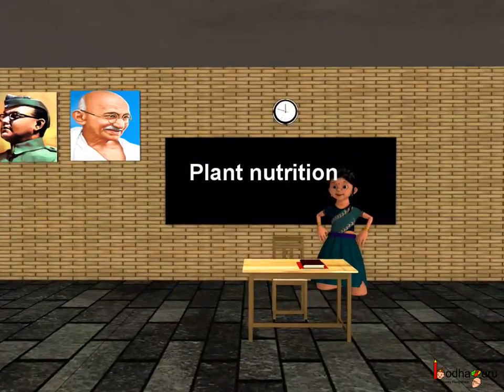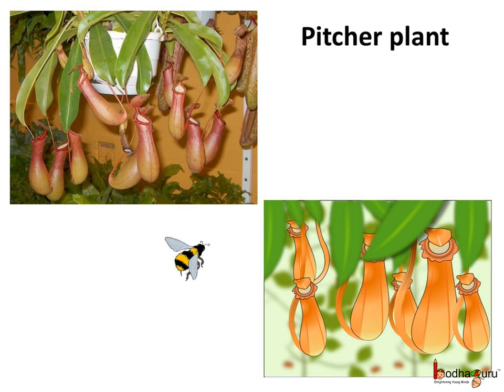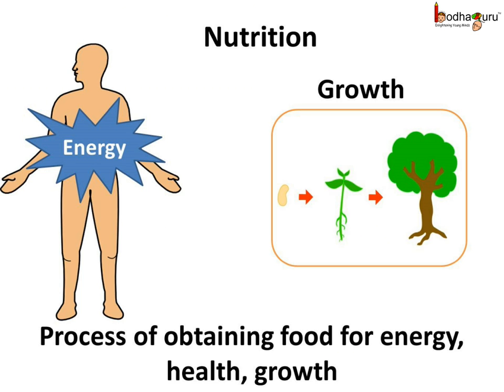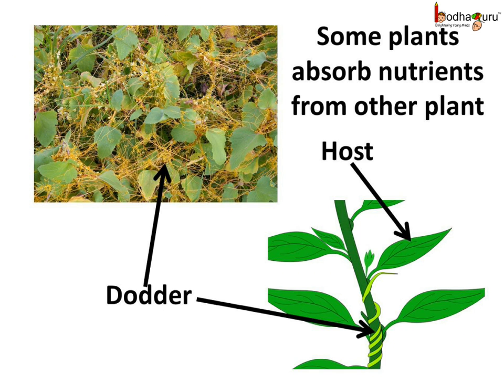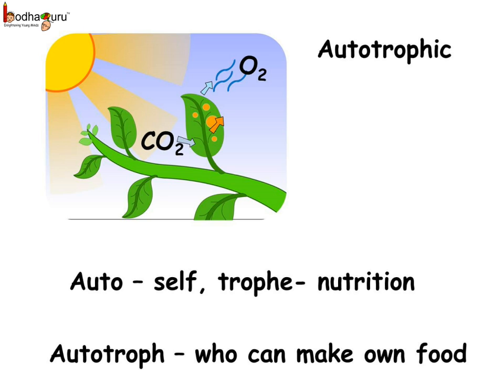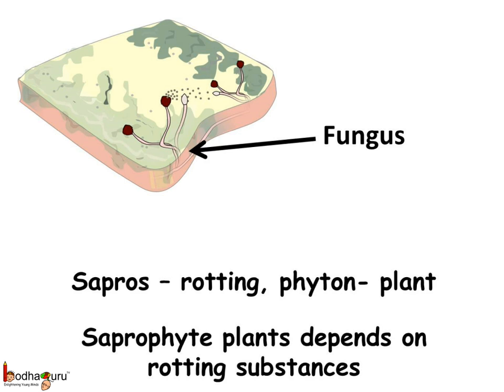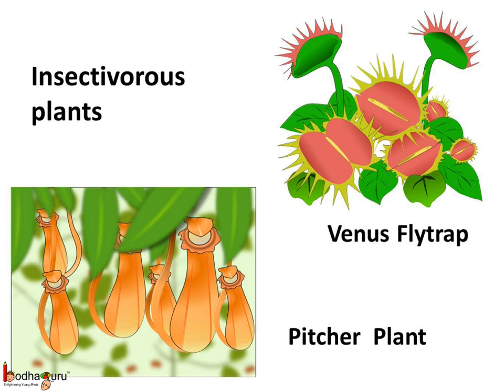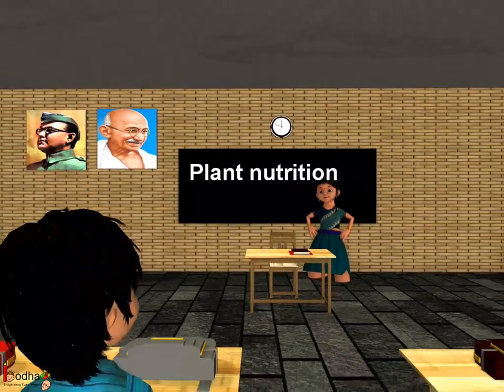Science -- Nutrition in plants - English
Hello,
BodhaGuru Learning proudly presents an animated video in English which explains nutrition process in plants. It explains about different nutrition processes in plants like autotrophic, heterotrophic. It describes how different plants follow different processes to carry out nutrition like saprophytic nutrition, parasitic nutrition, insectivores etc.

Team BodhaGuru